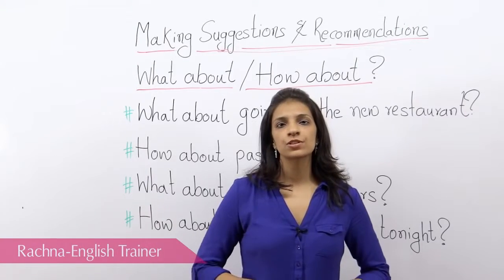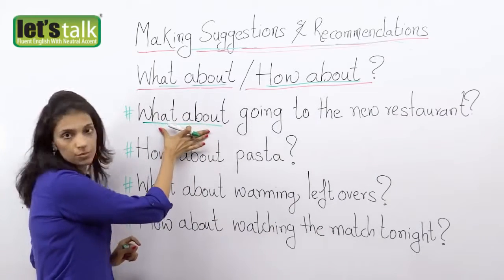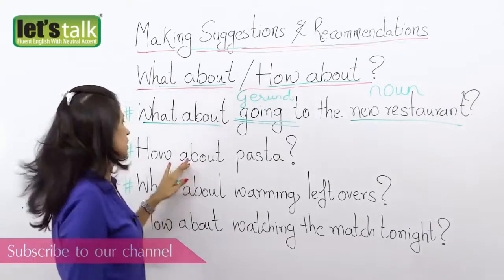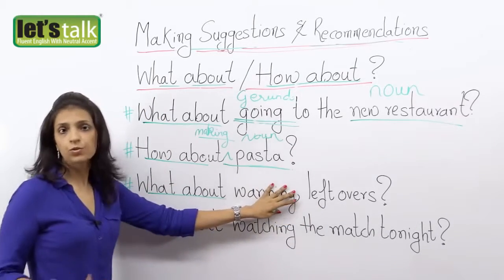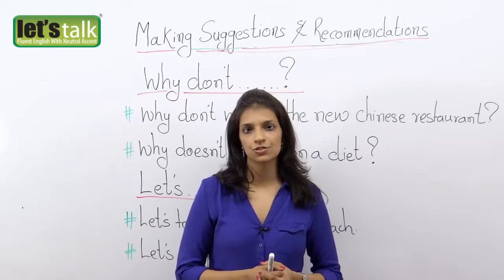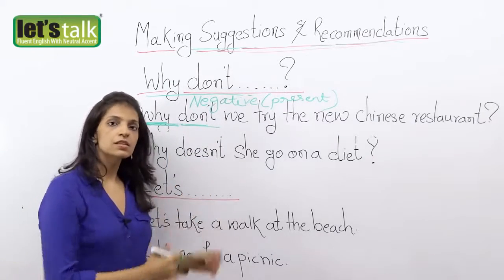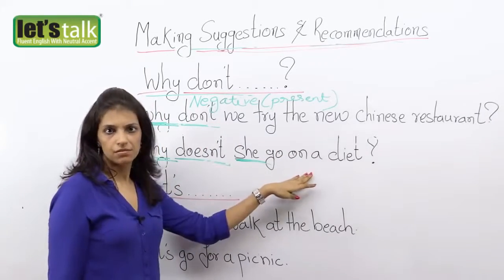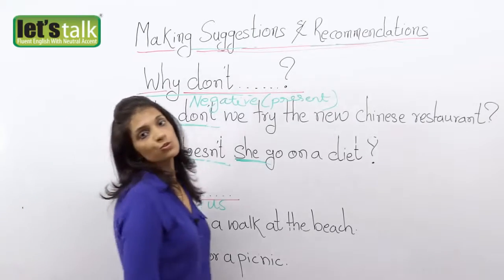Making Suggestions and Recommendations